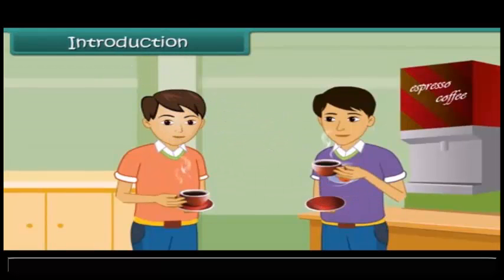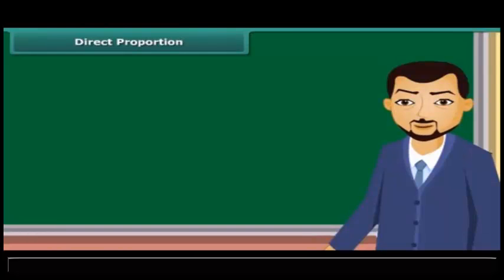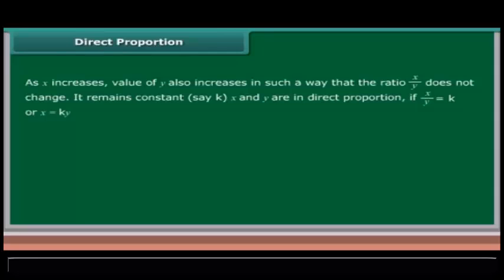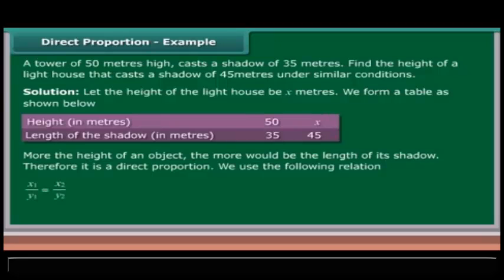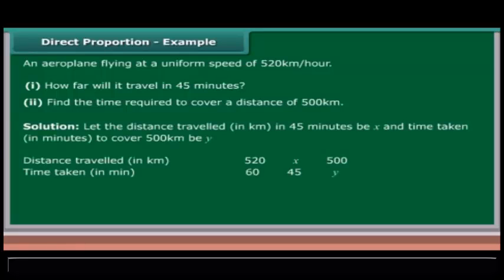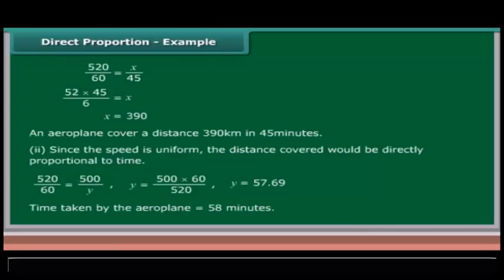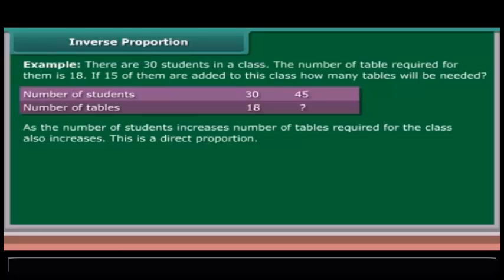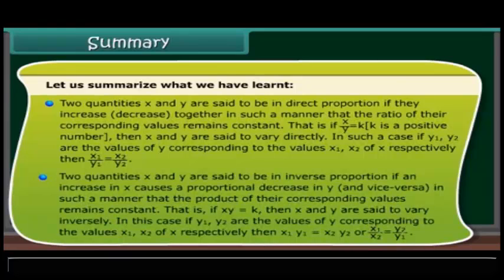STD VII English Direct and Inverse Proportion